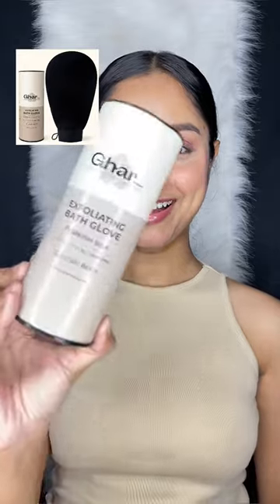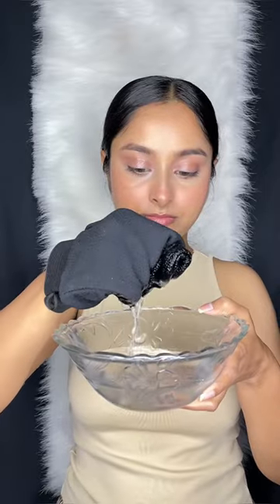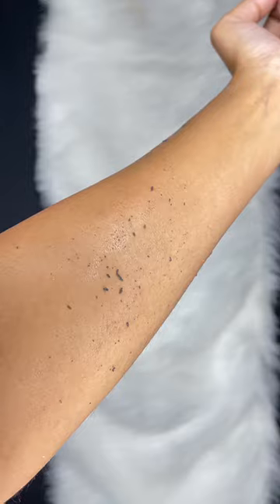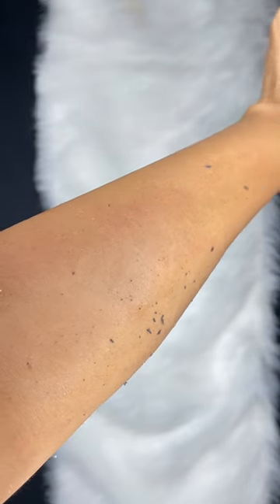Tried viral exfoliating gloves from ghar soaps🙊🤯